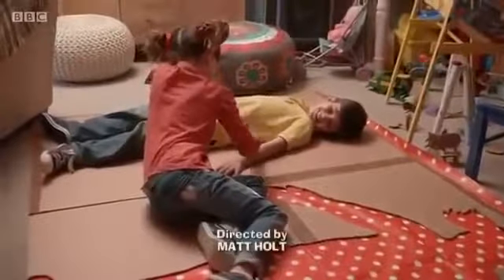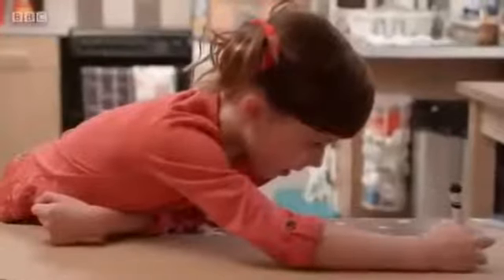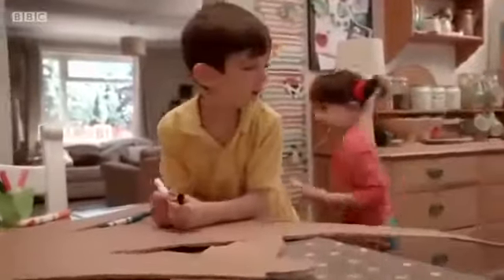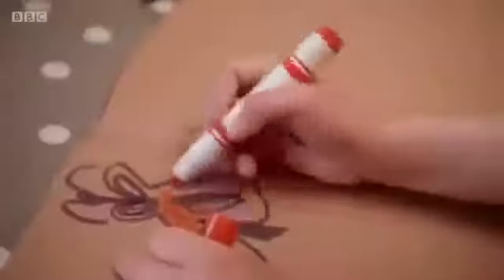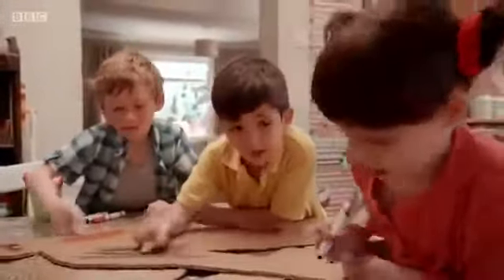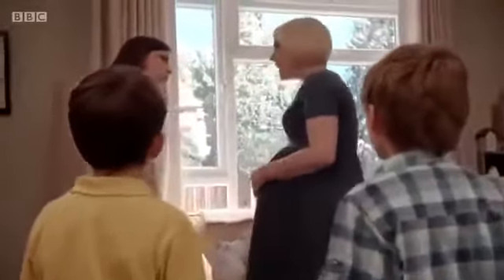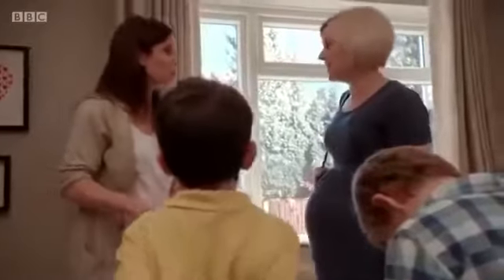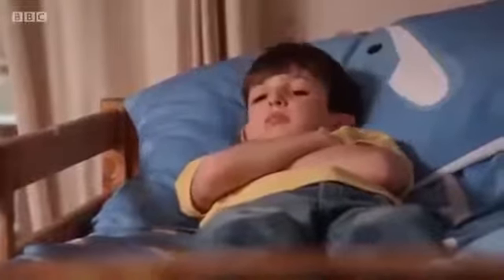Topsy and Tim Twin Twins Full episodes topsy and tim new house full episodes